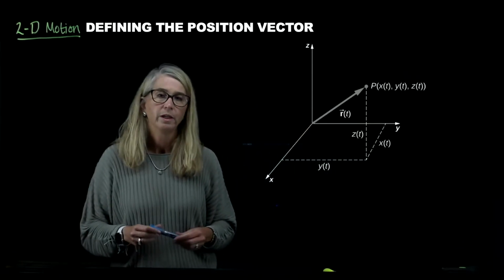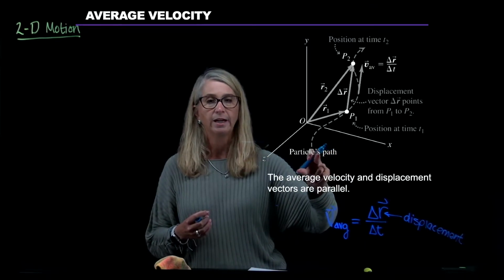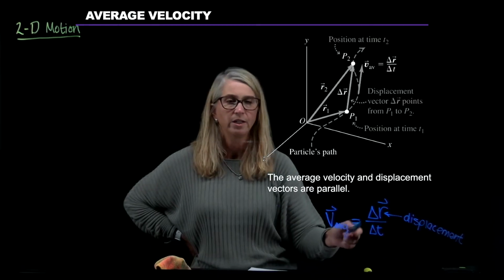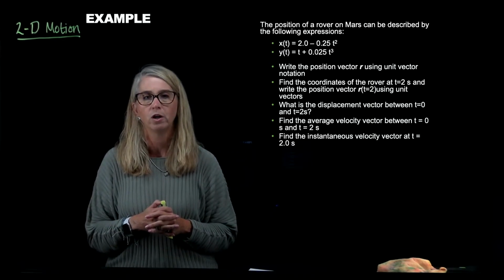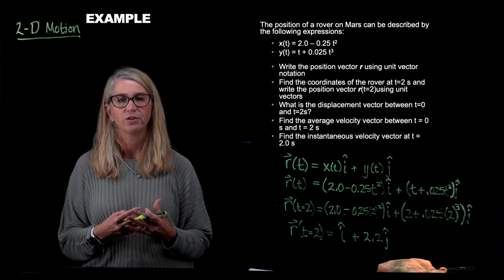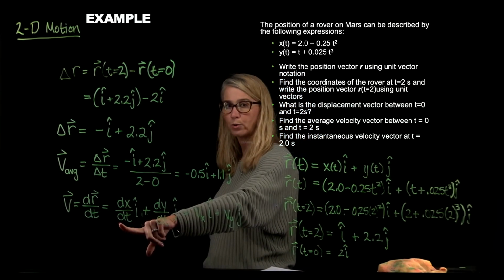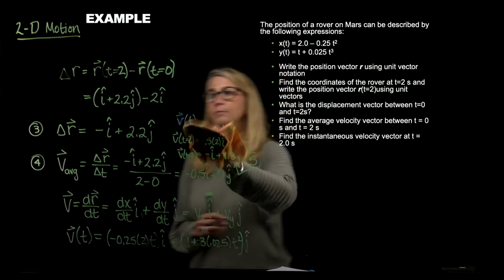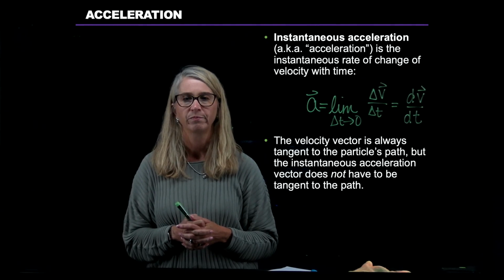Introduction to 2-D motion